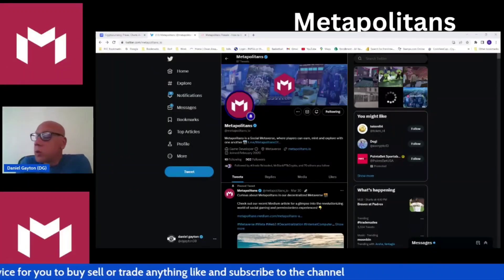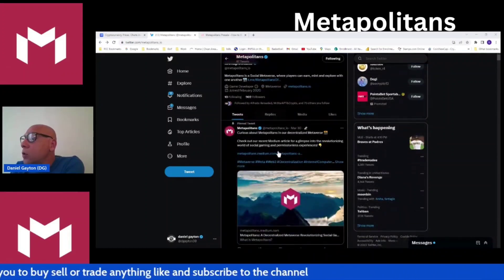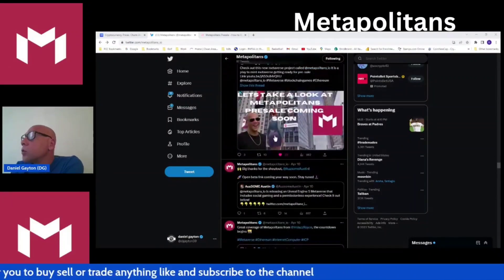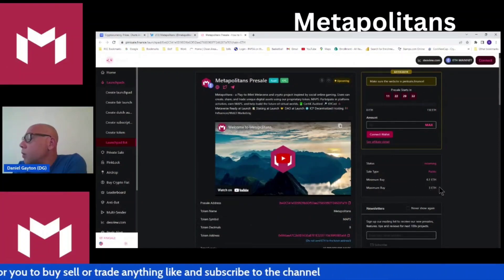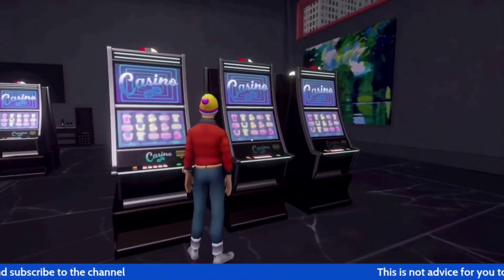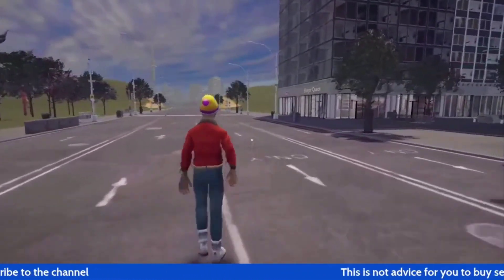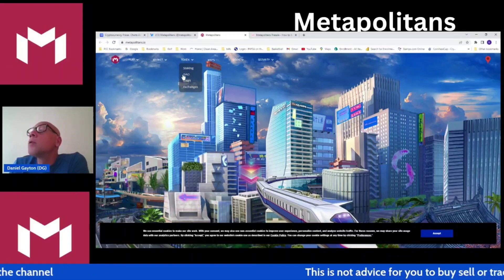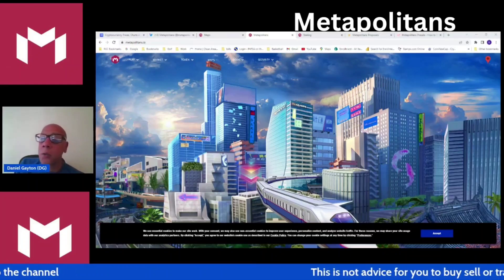Metapolitans Lets Review The Play To Mint Game And Pre Sale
Review of game and pre-sale